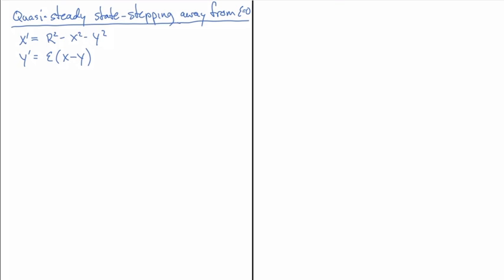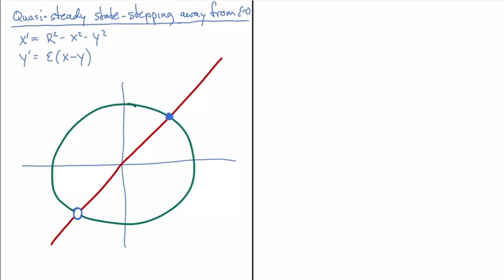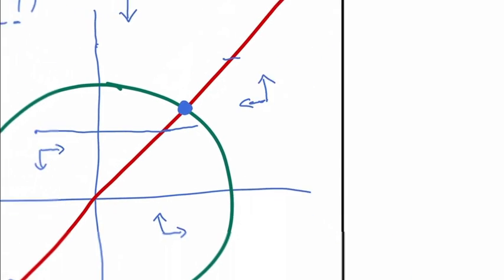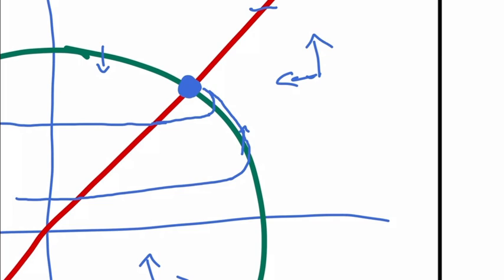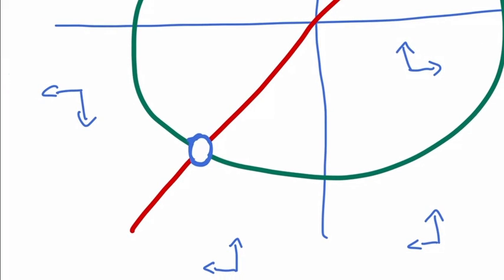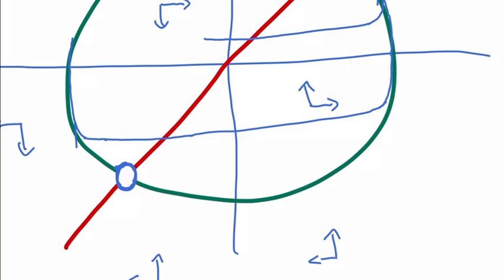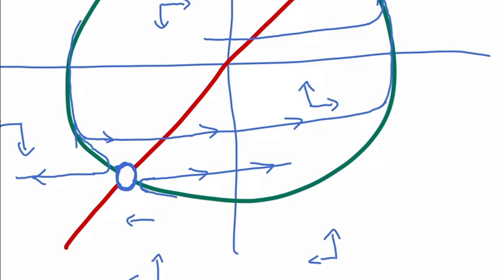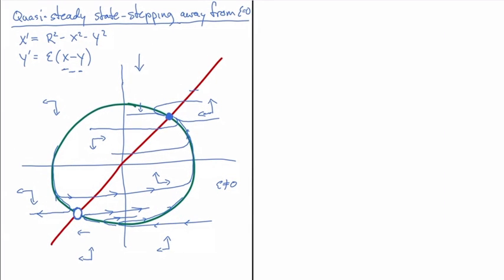Quasi-steady state analysis - filling in the details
In this video, I demonstrate how to fill in some fine details in the phase plane when we make the approximating assumption that epsilon=0.